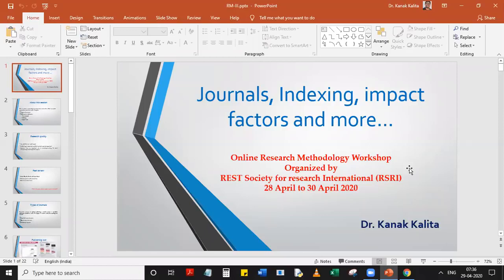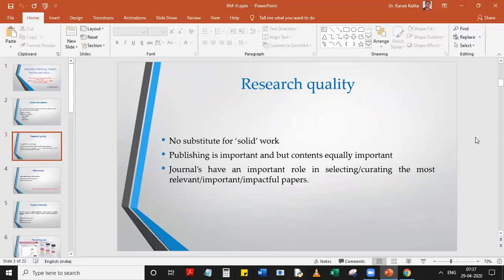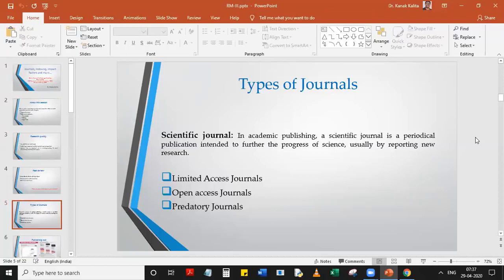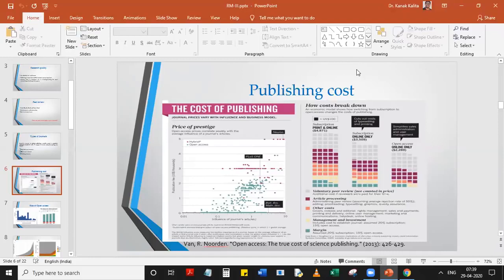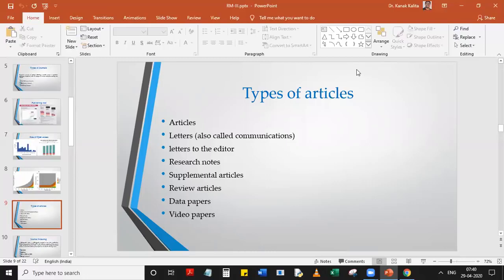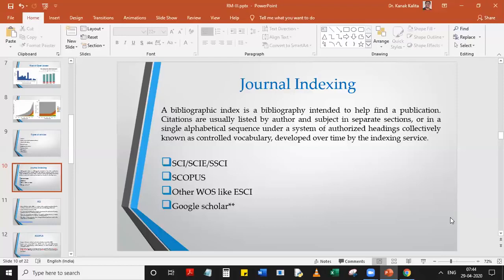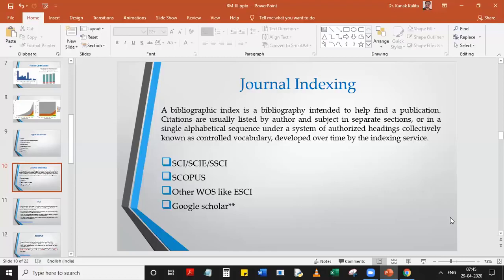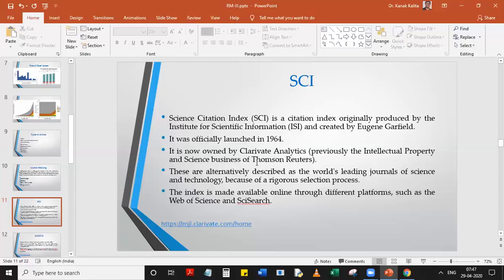Journals indexing, impact factors